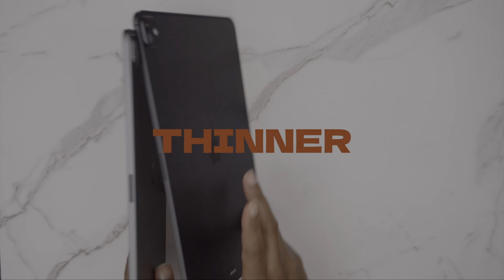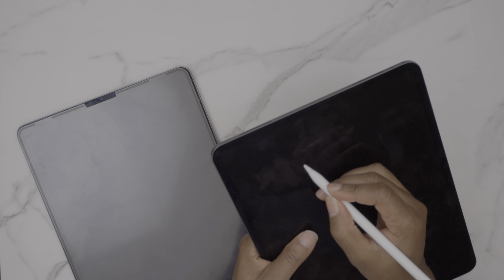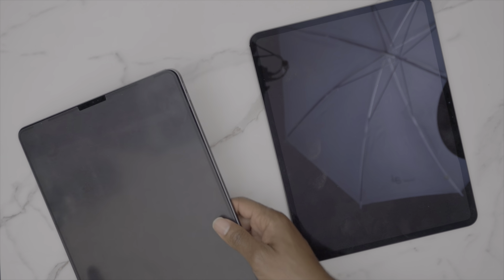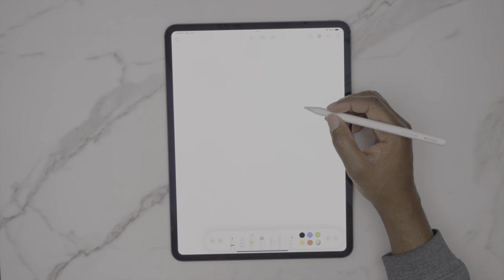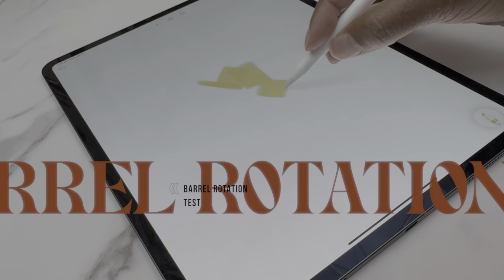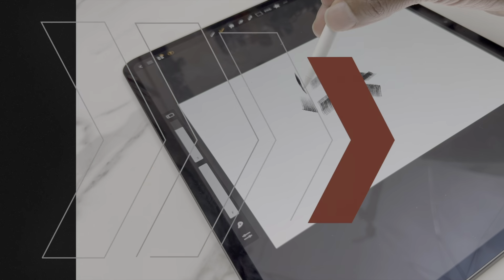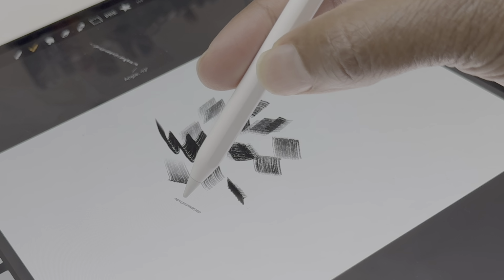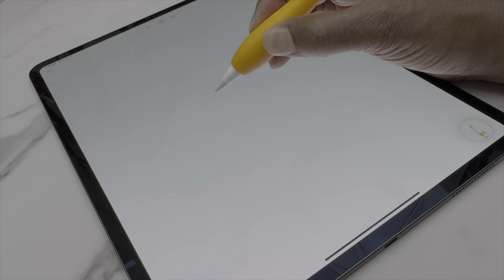New Apple Pencil Pro & Ipad M4 first impressions!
DIGITAL BRUSHES

Check out my first impressions of the new Apple Pencil Pro and iPad Pro! I'll share my thoughts on the design, functionality, and overall performance of this latest Apple product.